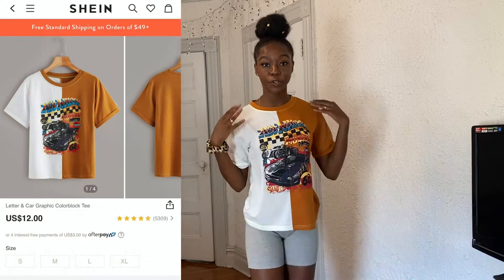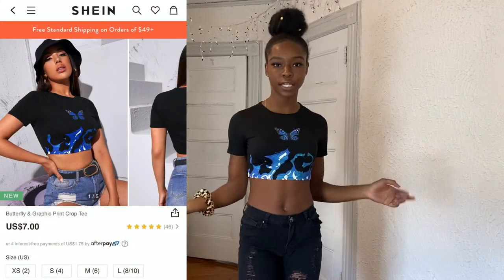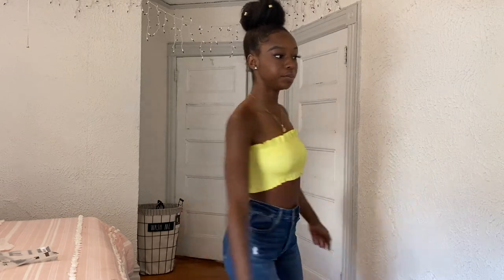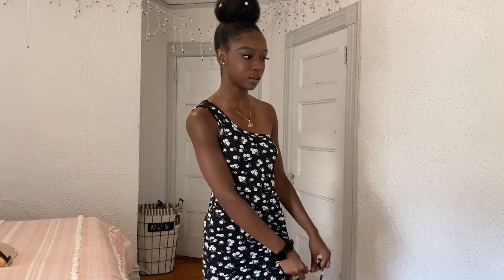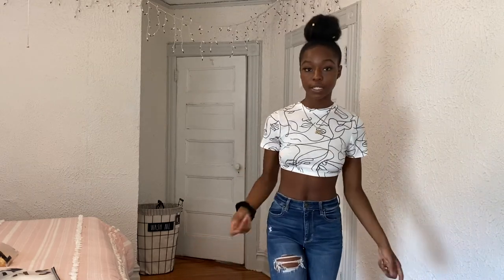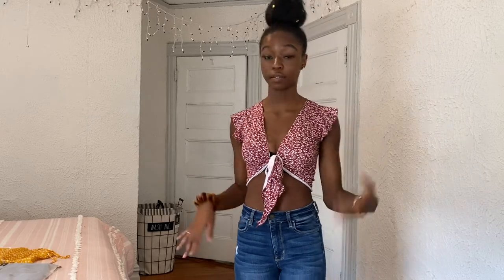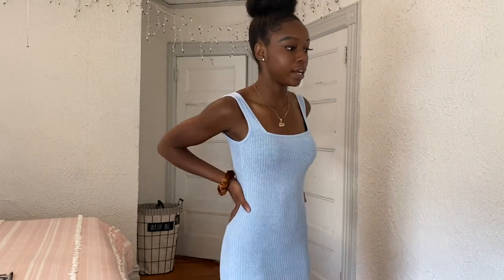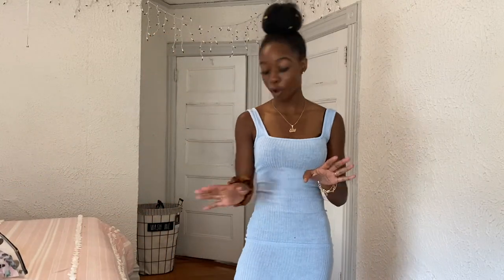SHEIN TRY-ON HAUL !!! (20+ items// shirts, dresses, jewelry & bathing suits!)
I ordered clothes from Shein.com and tried on most of them and reviewed them so that you guys can see how their clothes are!!

I inserted screenshots of all the clothes I wore. Whatever the smallest size in the picture was, is the size that I ordered.

My hair was so messy in this vlog I'm sorry lol. Let me know what other hauls you guys want to see!!

Xoxo
~edna